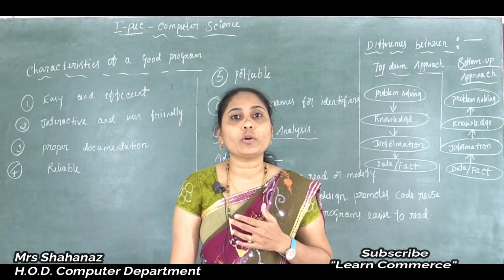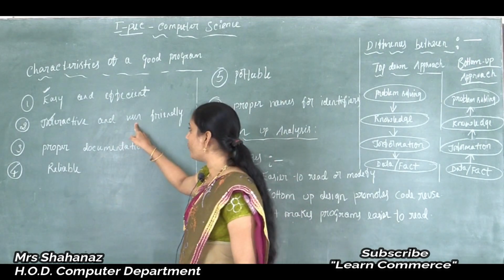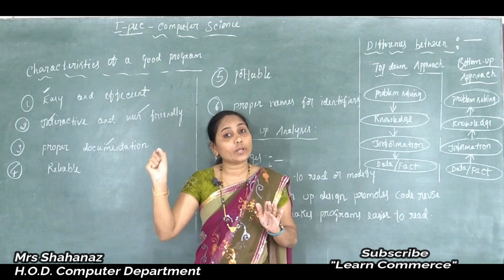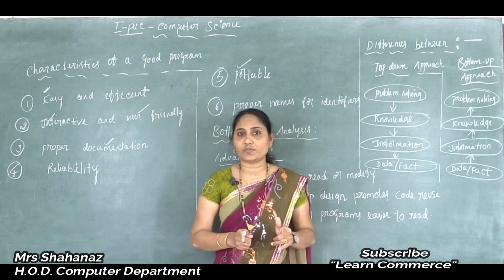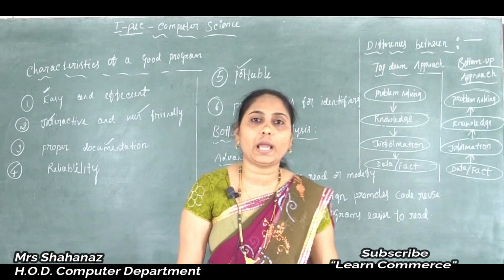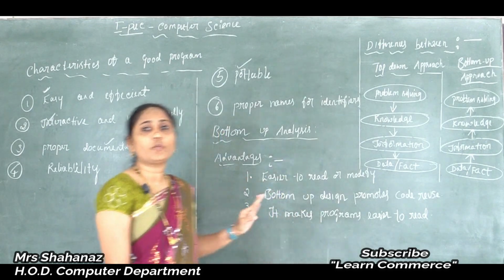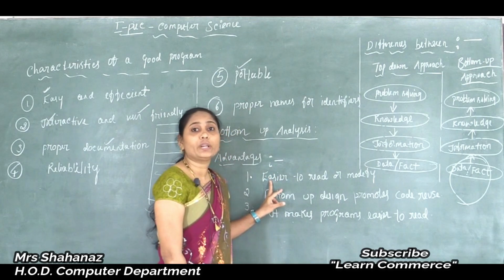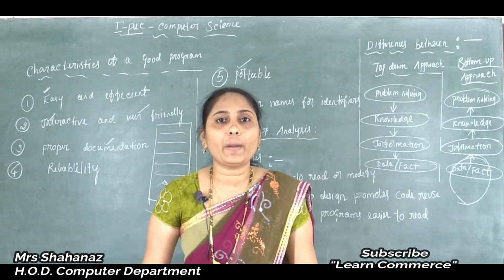Characteristics of Good Program | Bottom Up Analysis | Class 11 Computer 2021 | Mrs Shahanaz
COMMERCE: CEBA/HEBA/EBAS

SCIENCE:  PCMB/PCMC/PCMS